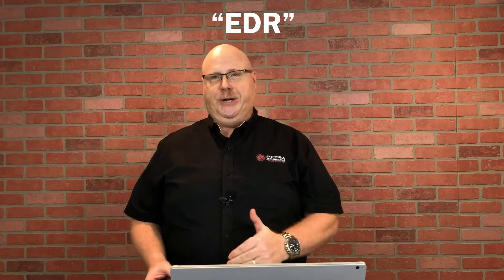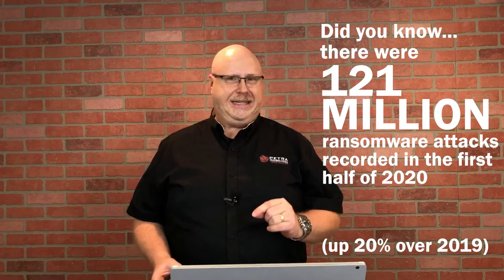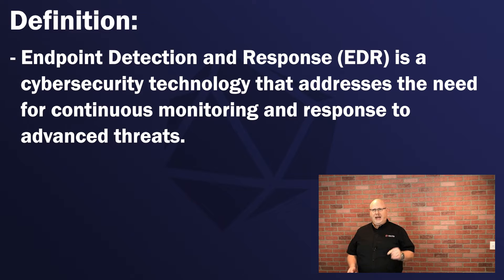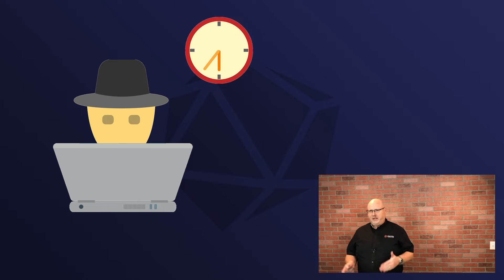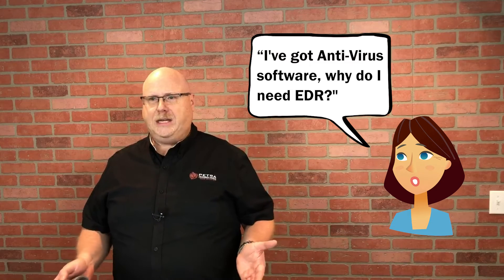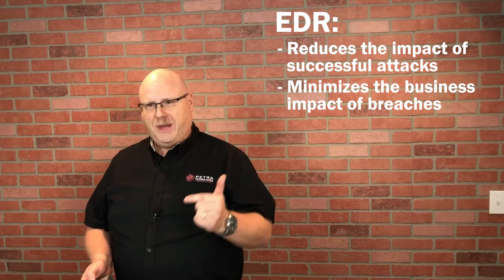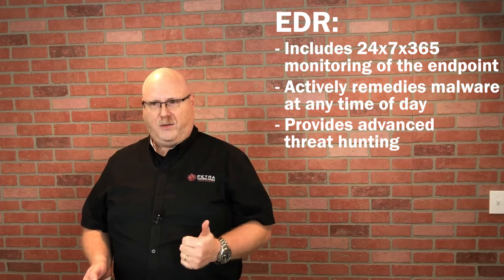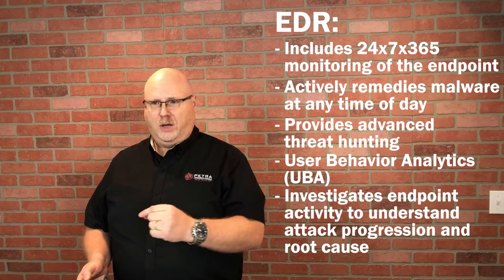What is Endpoint Detection Response? | Petra Technologies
Every cybersecurity professional will tell you ransomware is a huge concern — one that's not going away anytime soon and, in fact, is increasing! While there are things you can do to mitigate issues after an attack, Petra Technologies prefers a more proactive approach. Endpoint detection response (EDR) is one such tool in a comprehensive security plan.

Chris shares about what endpoint detection is, the gaps it fills, and how businesses can protect themselves with this technology.

Petra Technologies, Inc.
1836 Lancaster Dr NE
Salem, OR 97305, United States

Petra Technologies is a professional IT solutions provider based in Salem, Oregon.

We collaborate with small and medium businesses in the Willamette Valley with 25 or more employees to provide predictable, assured outcomes for every aspect of their technology needs.